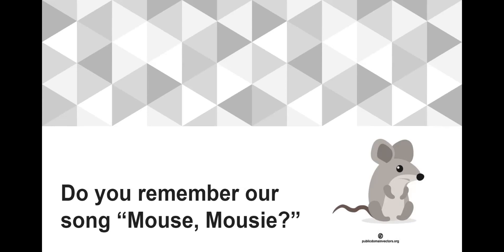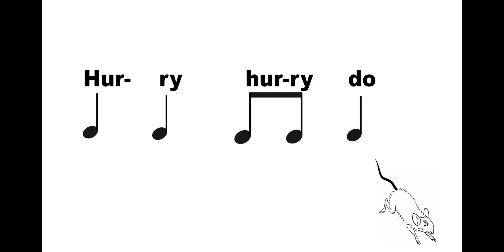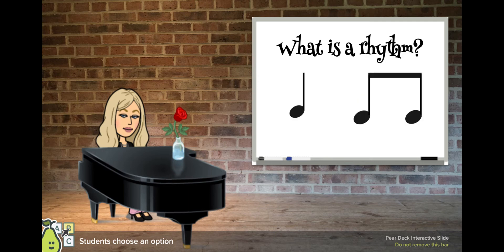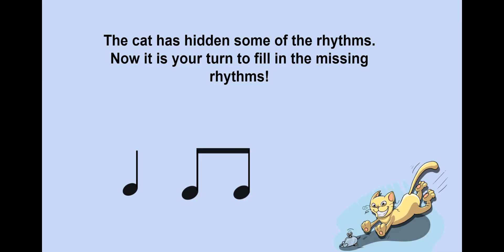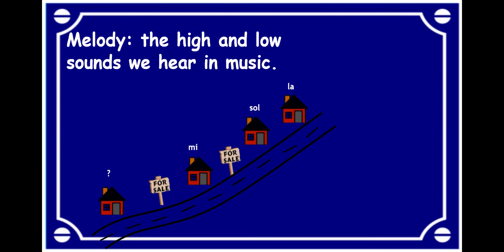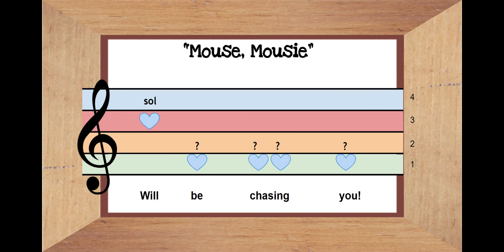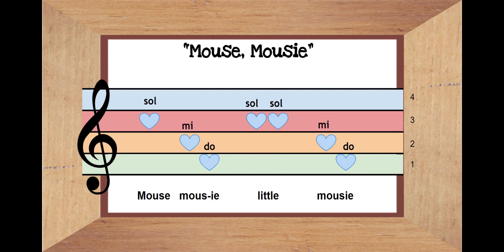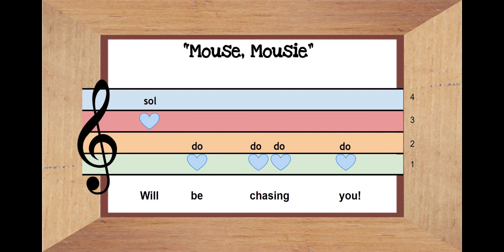\Mouse Mousie (rhythm/melody) - Google Slides